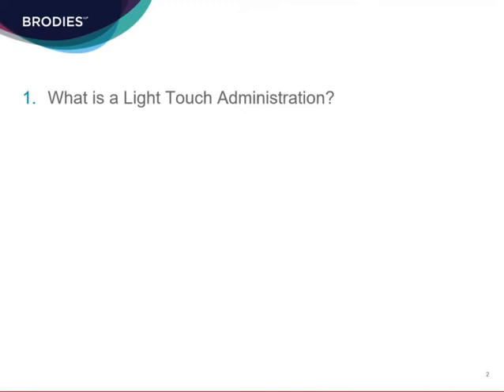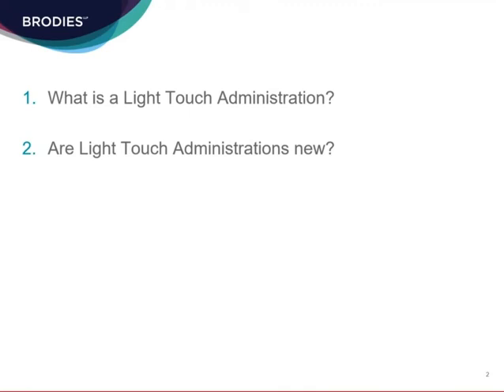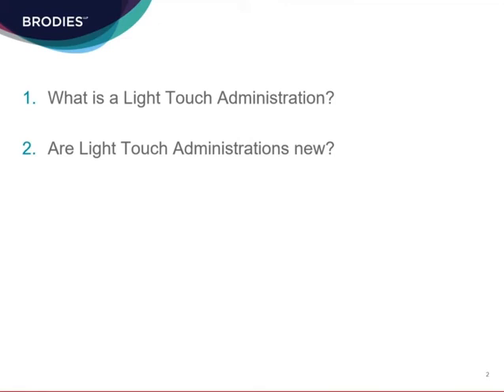Light Touch Administrations - 5 key points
Listen to our Real Estate Partner Elaine Petterson and Banking Partner Lucy McCann discuss 5 key points about light touch administrations.